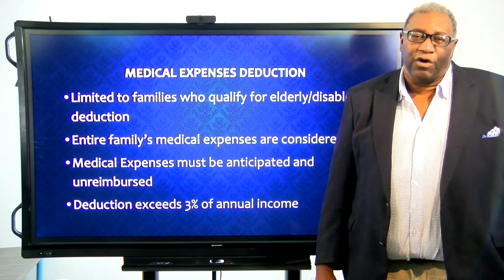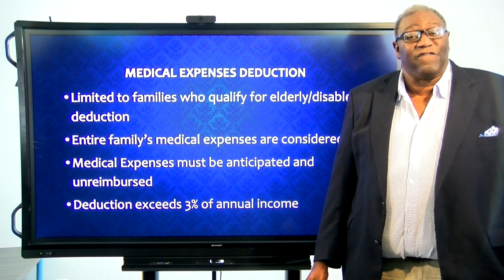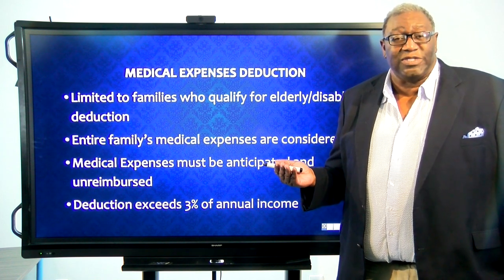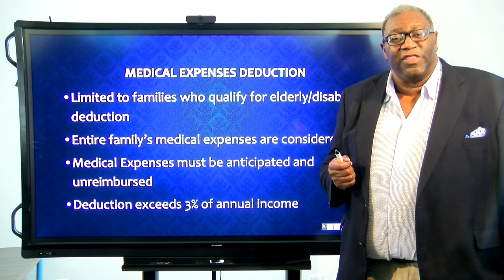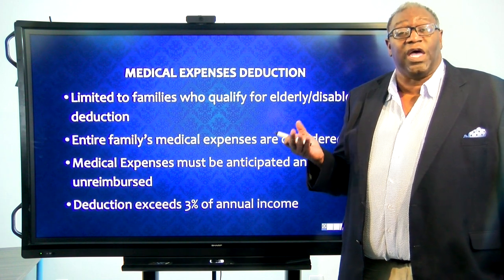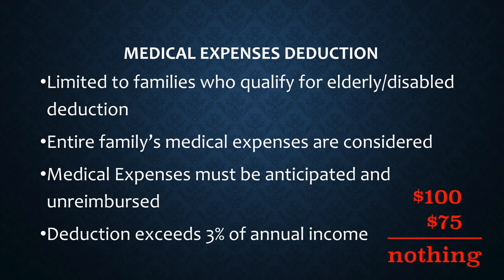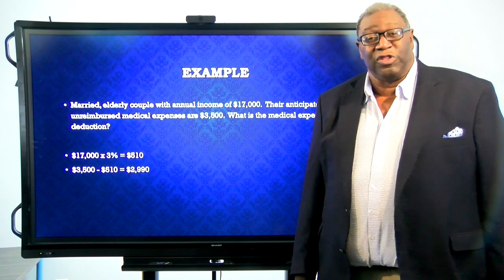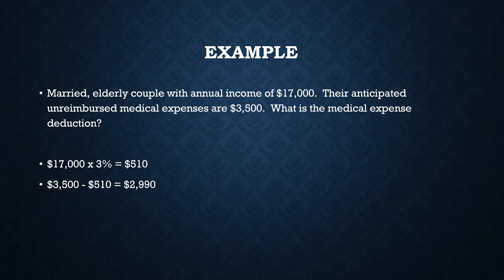Wednesday Wisdom with Ronnie: Medical Expense Deduction